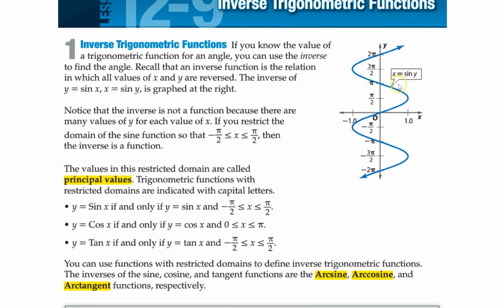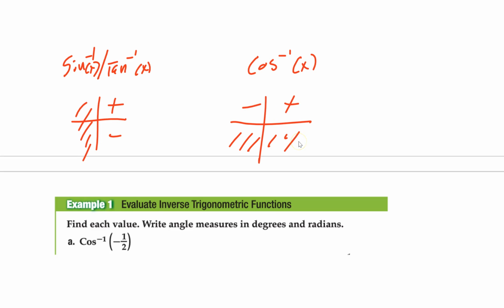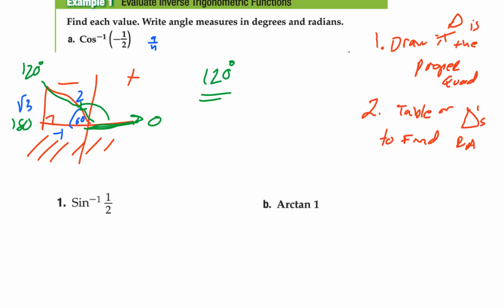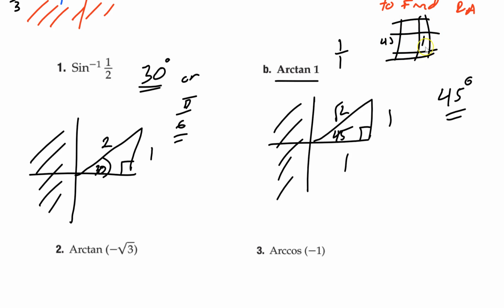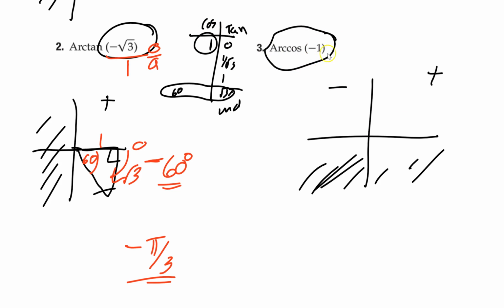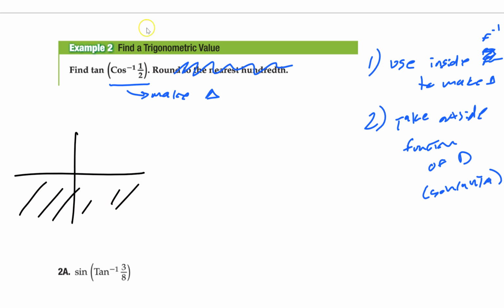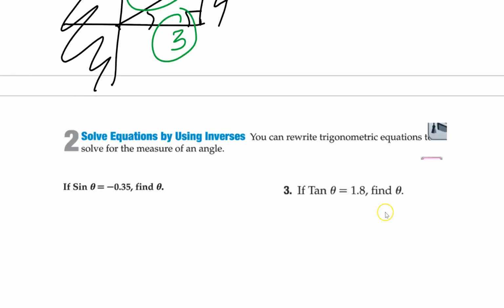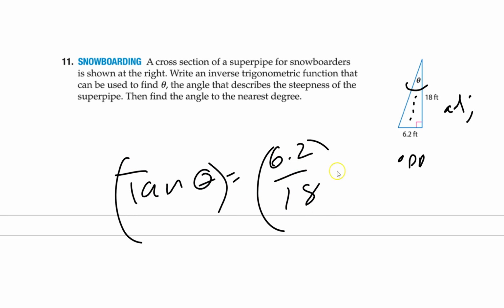12 9 inverse trig func